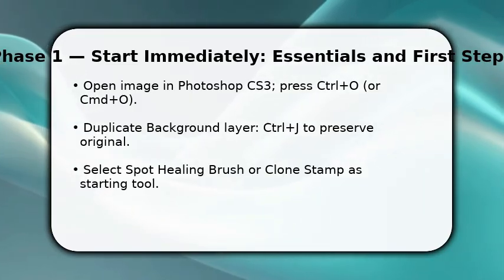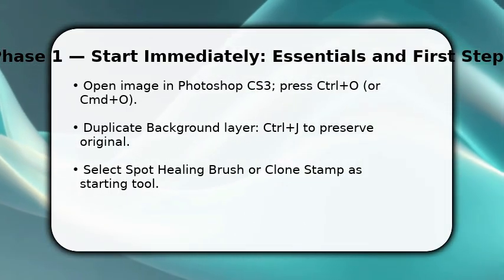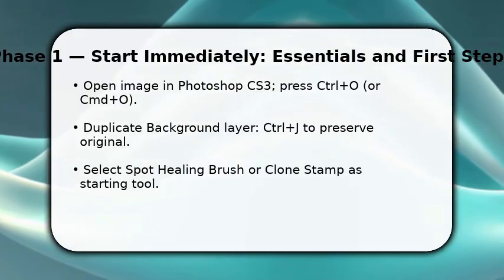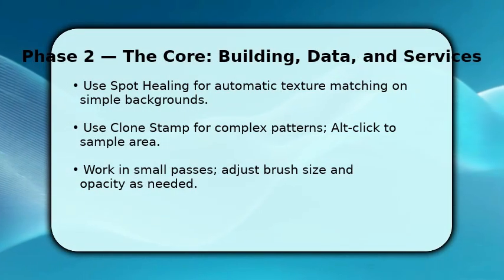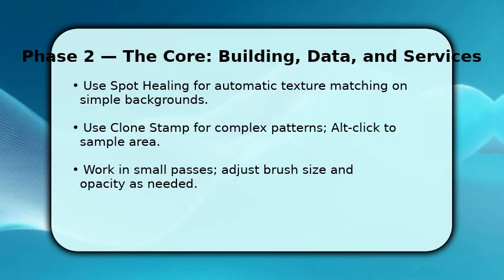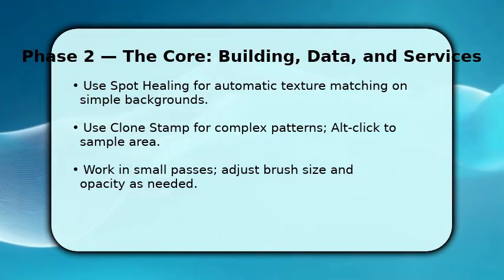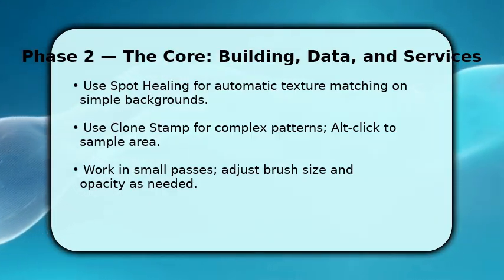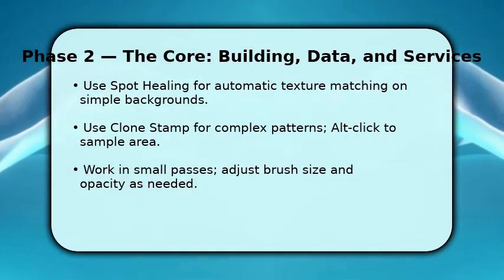How to Remove Text from Image in Photoshop Cs3 (easy Method)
How to Remove Text from Image in Photoshop Cs3 (easy Method) | 🔒 Surfshark VPN Deal — Stay private and secure. $1.99/mo + 3 Months Free ▸

Learn the straightforward method to extract text from images using Photoshop CS3 with this step-bythy guide. Discover how to use tools like 'Isolate Colors' and 'Stamp Visible Text Tool' for a hassle-free editing experience.

Photoshop CS3, Remove text from image, Text extraction Photoshop, Step by step guide,